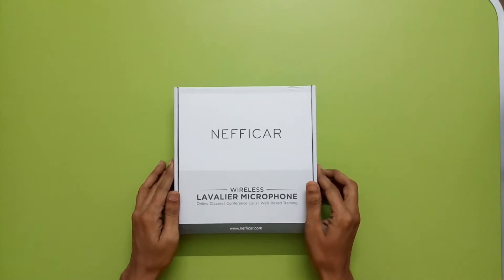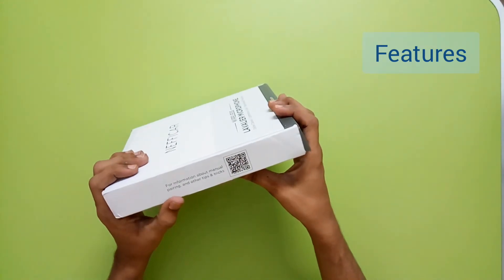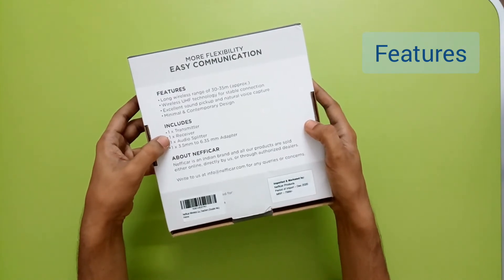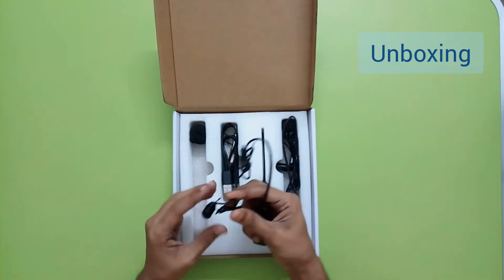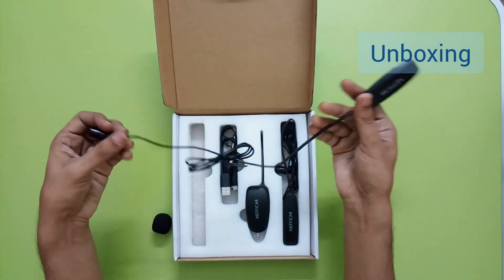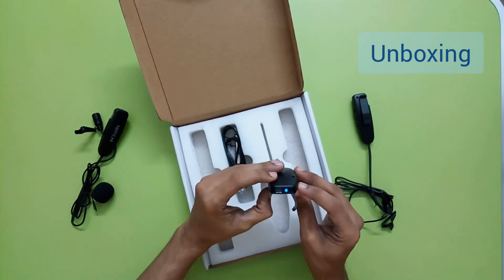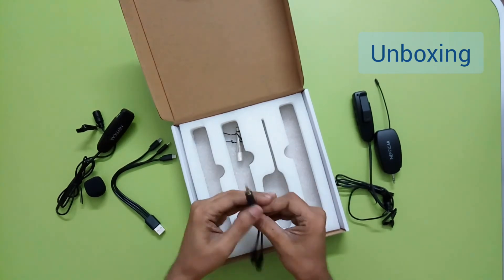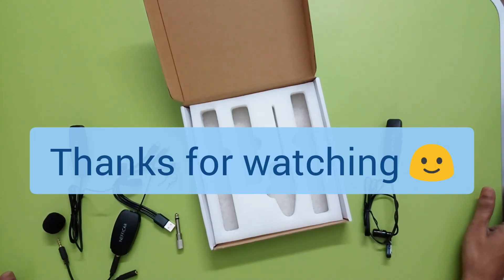Nefficar Wireless Lavalier Microphone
Unboxing and feature review of UHF wireless microphone set from Nefficar